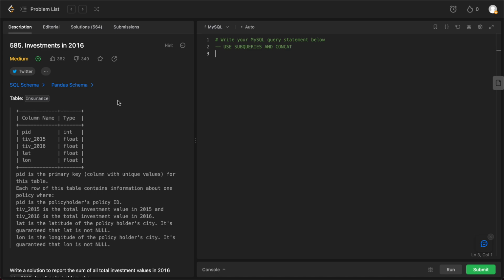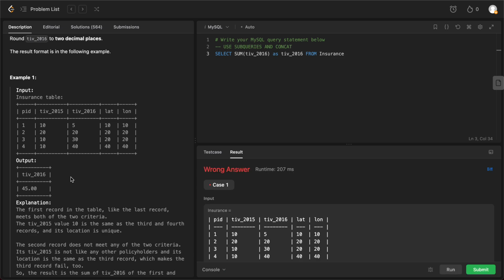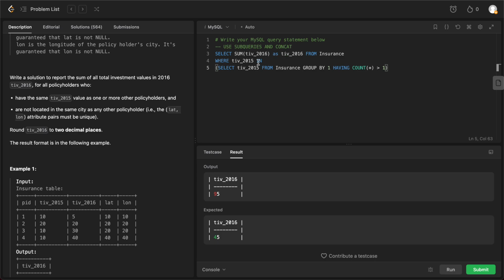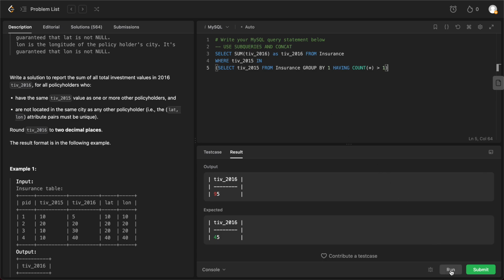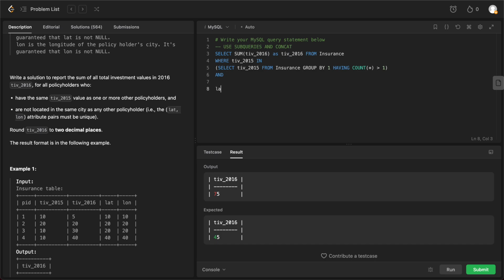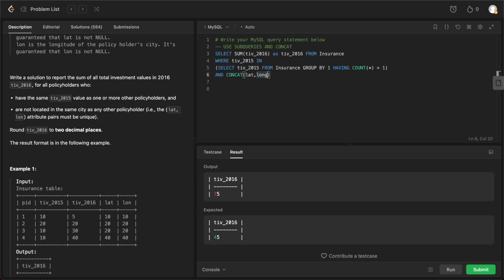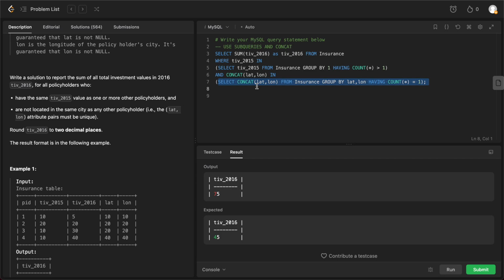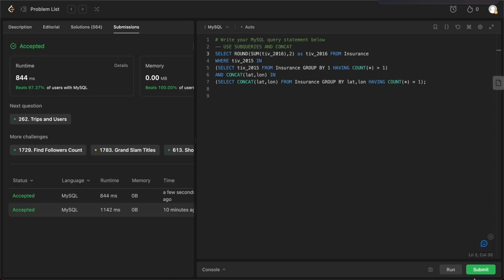585. Investments in 2016 (LeetCode, SQL)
Question 585 on LeetCode solved in MySQL using SUBQUERIES and CONCAT.